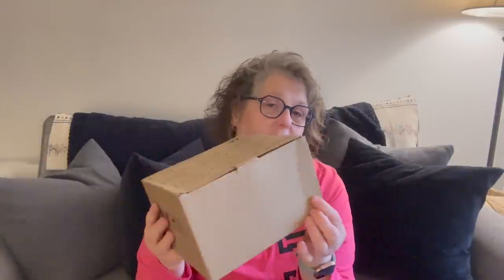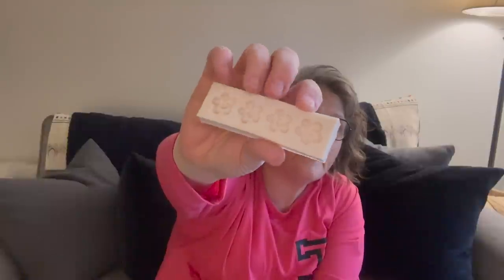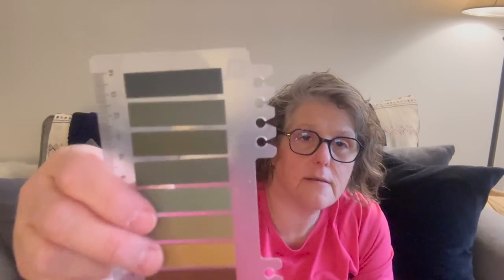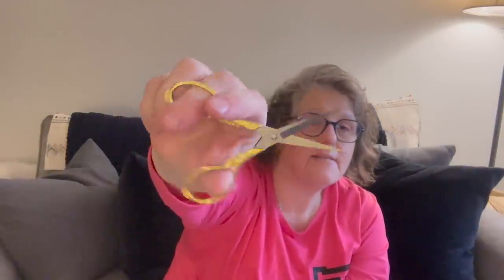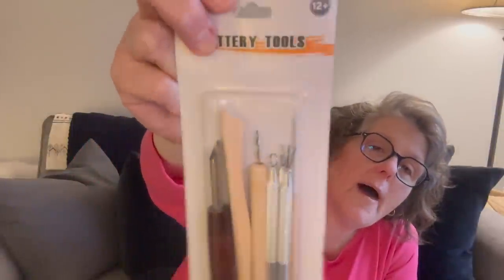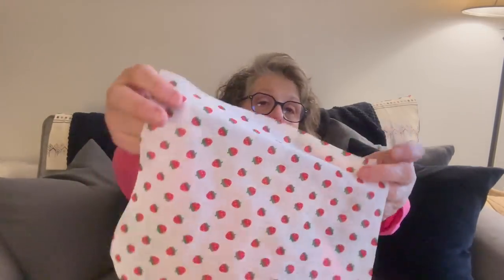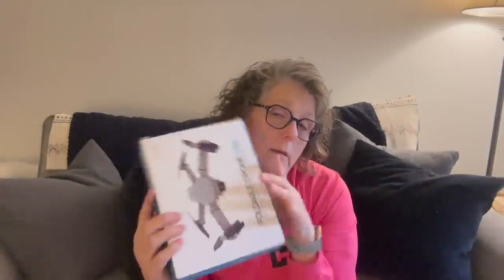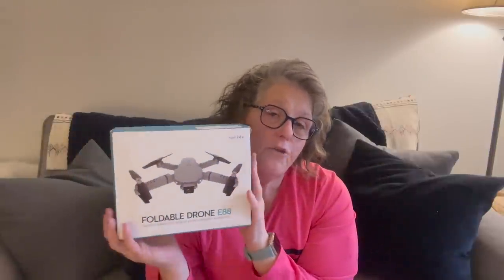Honest Review | New Craft Findings, Is it worth it?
🌸Links to my Picks🌸:
Cat Water Fountain Water Drinker $21.29💰

Enamel Print DIY Seal Handicrafts Wax Seal Stamp $2.99💰

5pcs Print Cotton Red Series Fabric Bundle Squares Patchwork $2.49💰